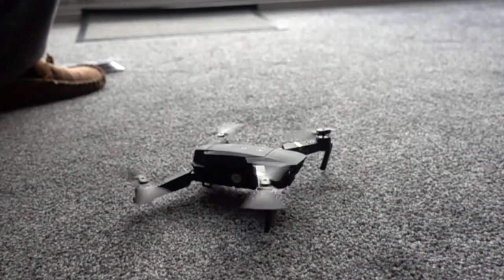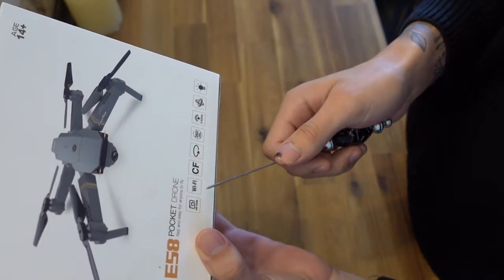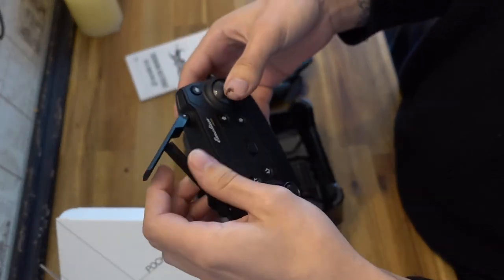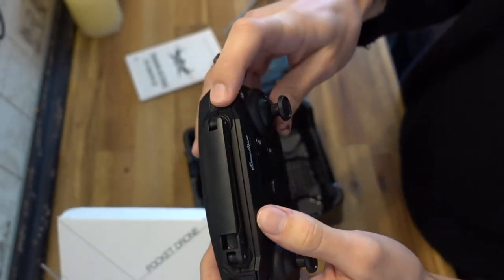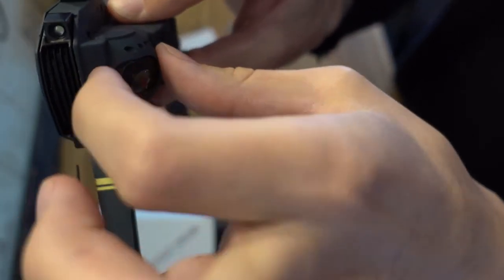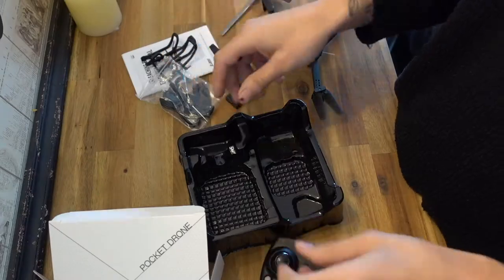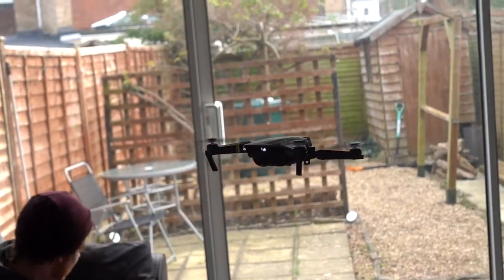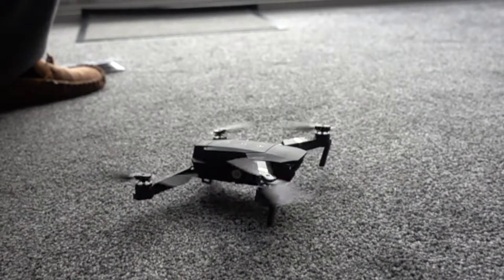Eachine E58 Review 2019: Foldable Mavic Clone For $80?!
Here's my review of the Eachine E58 Foldable Racing Drone.

This drone does have FPv to an extent but it's only on the phone and using the phones Wifi, it's not great. The drone in general flies really well and it's foldable which makes it super easy to take around with you and it even fits in your pocket.

Overall the Eachine E58 is a good drone for beginners and people wanting to just learn how to fly.